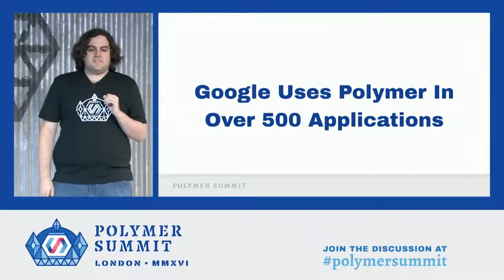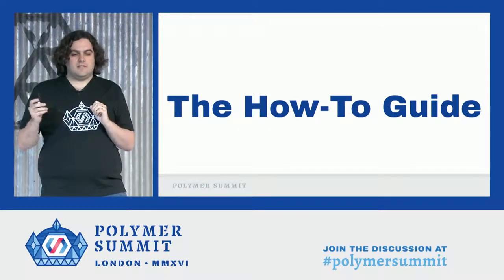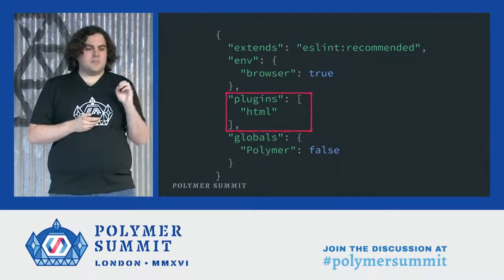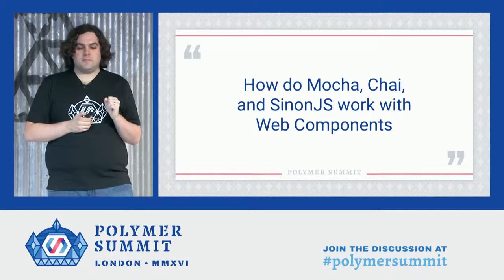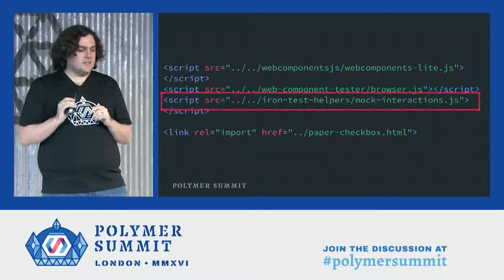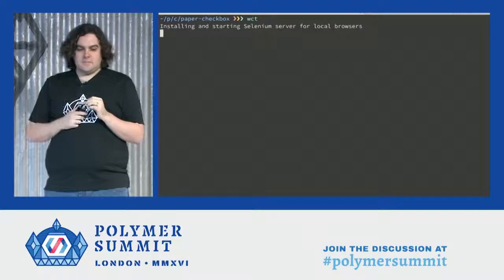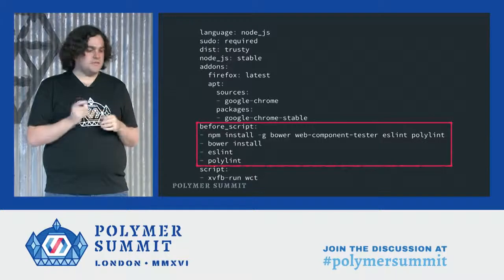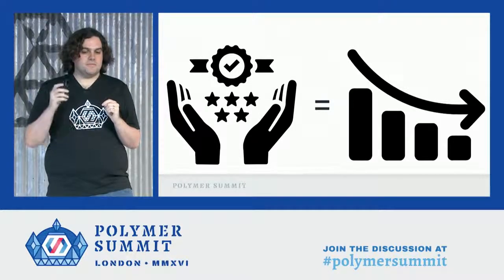Production Ready Polymer Elements - A How To Guide 2016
The Polymer team is responsible for over one hundred elements that are used in vast assortment of combinations, browsers, and applications. Come learn how we make our elements production ready, and how to use the same tools and techniques for your own elements. We explore topics such as Code Linting with eslint, In-Browser testing with web-component-tester, Fixture testing with the test-fixture element, Accessibility Testing with accessibility-developer-tools, web-component-tester, and VoiceOver, and finally Continuous Integration Testing with Travis-CI and Sauce Labs.

This video was published on Oct 17, 2016 at Google Chrome Developers Channel